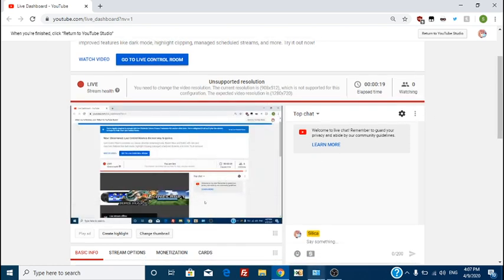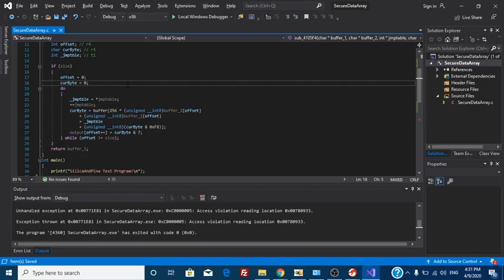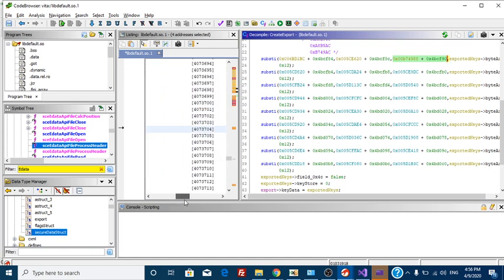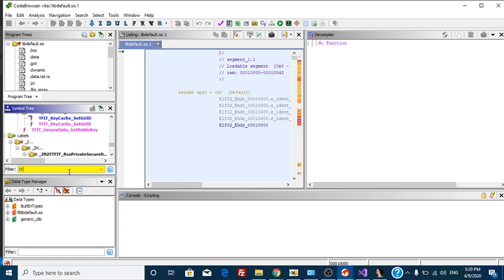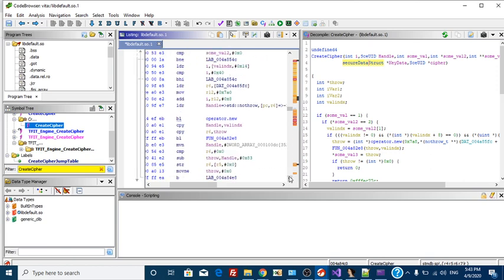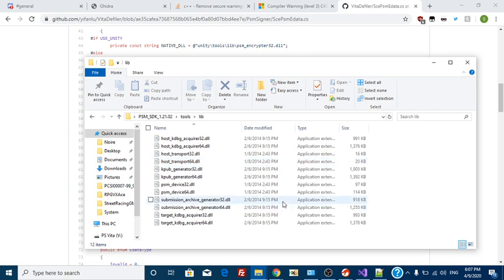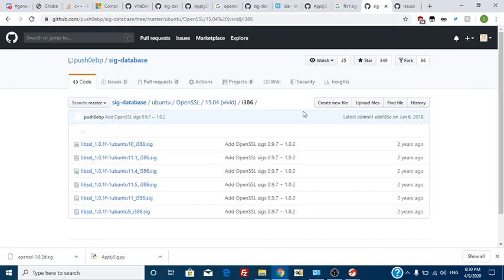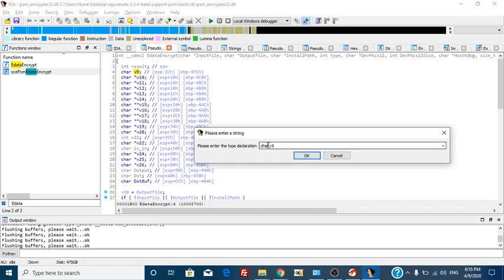Reversing PSSE Encryption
Le go.